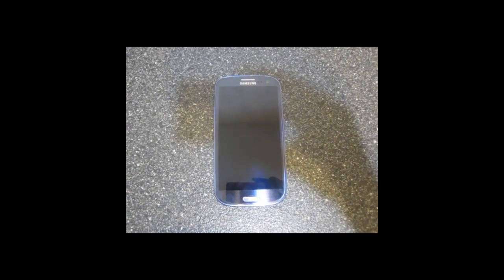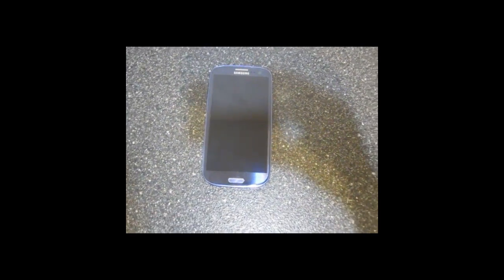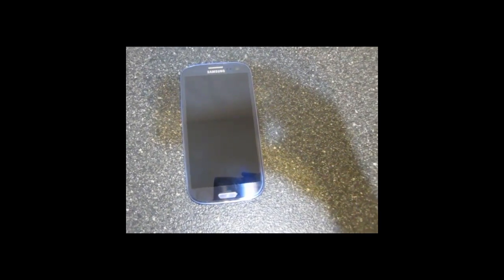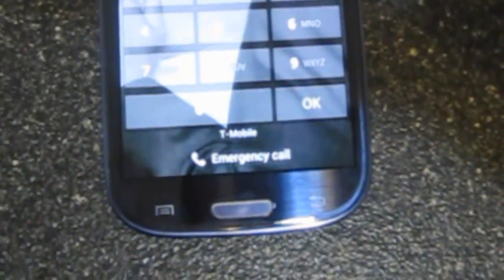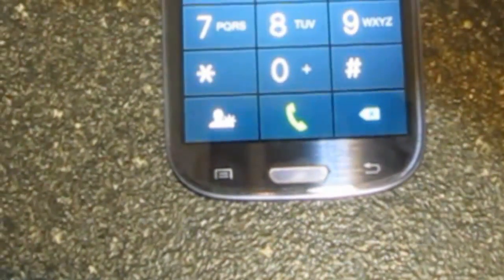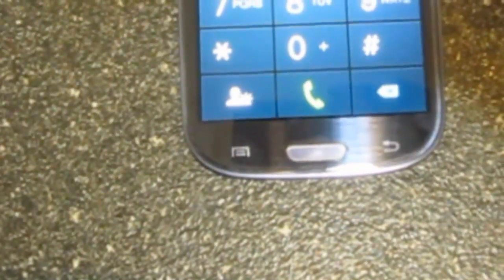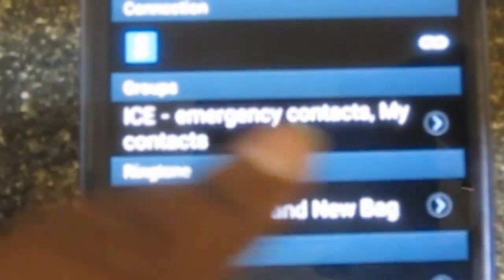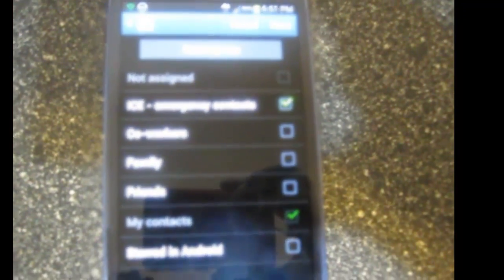Adding Emergency Contacts to call from LOCKED Samsung Galaxy S3 phone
If your phone is locked with a password, police, doctors and good Samaritans can still call your emergency contacts but you have to set it up.  In this video I show you how I set up my emergency contacts for my Samsung Galaxy S3.